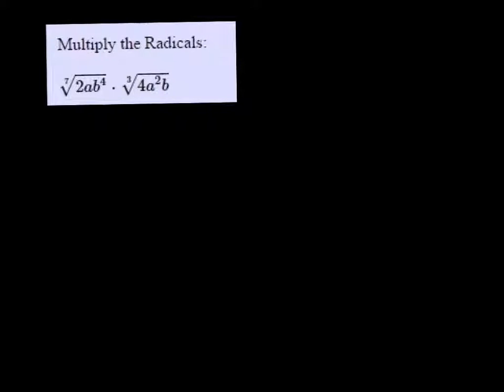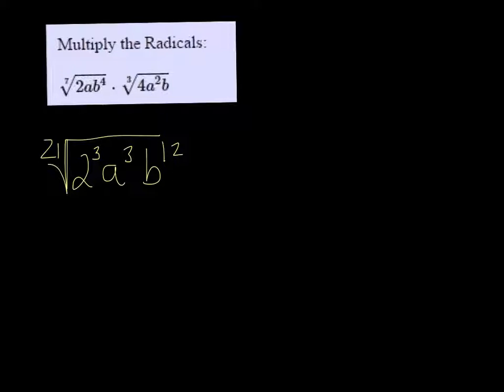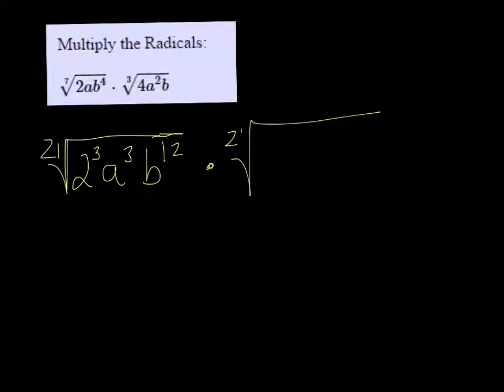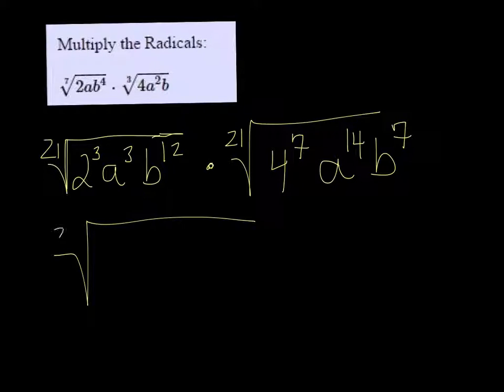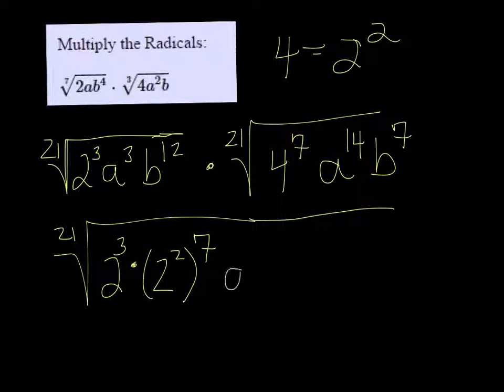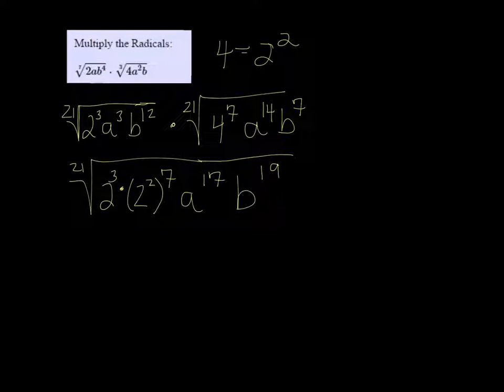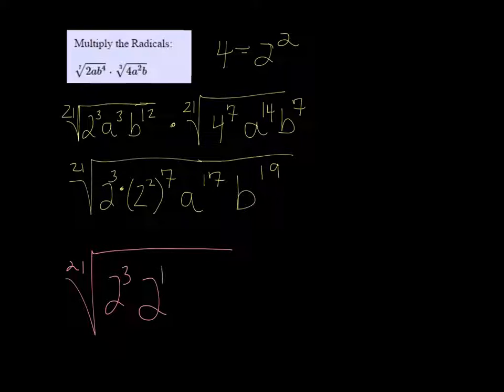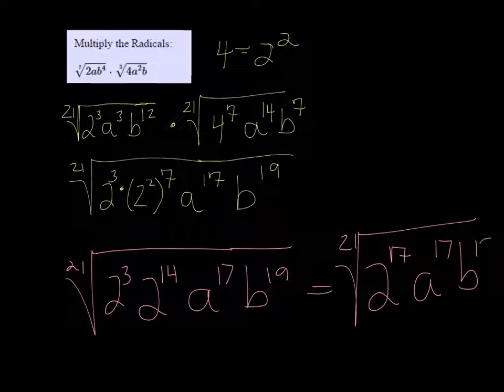MTE 8 W3#14